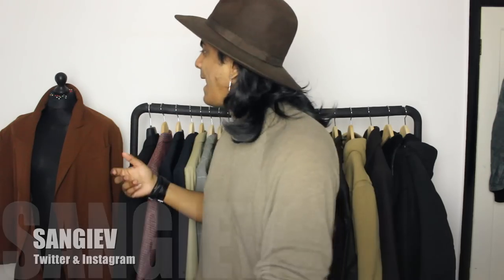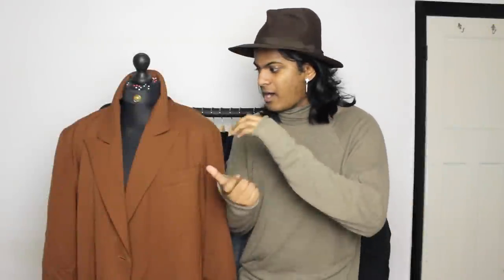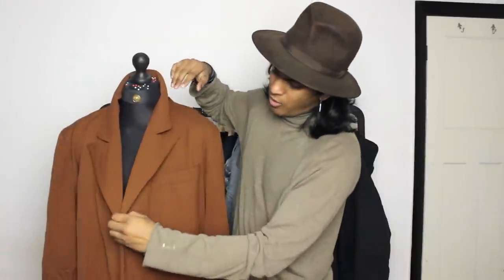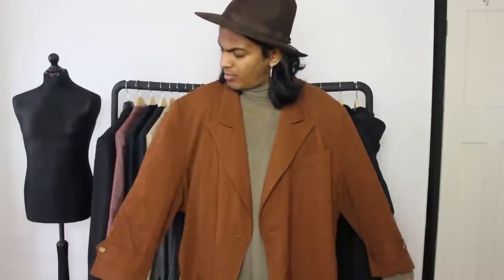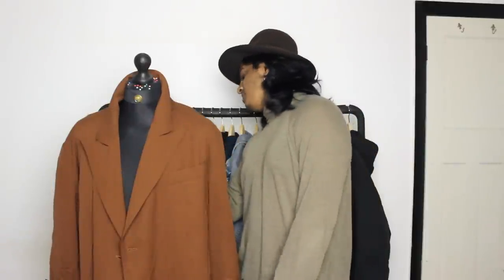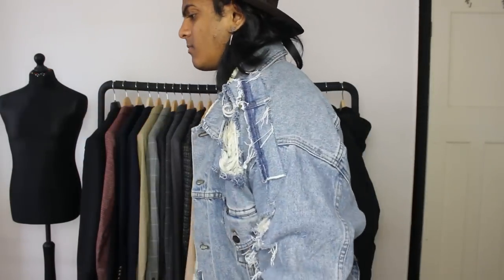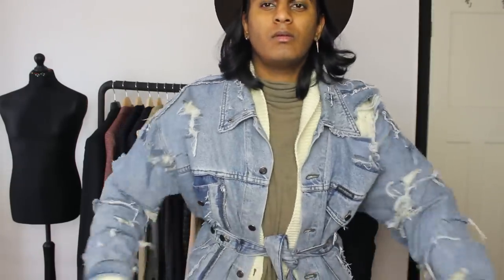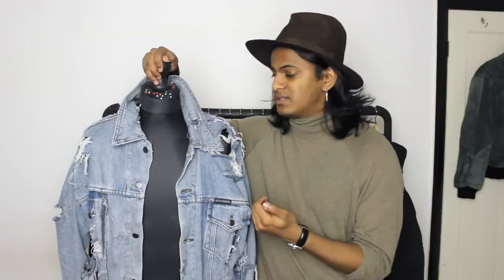Vintage Vibes: Episode #1 | East End Thrift Store & Blitz London Pickup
Yo ... Hi!

Back with another video that I had in the works for a couple of weeks now. Real simple concept - £50. Monthly. Vintage Finds Only. I'd love to see what you guys can find for that price, up in London the finds do tend to be on the pricier side and I'm sure most of you guys will be able to find absolute steals for that price, especially to all my brothers (and sisters) in the US.

Before I get asked, my hat is a Vintage Borsalino that I got in a store in Paris, the long sleeve turtleneck-thing is from Haider Ackermann. Hit me up if you are interested in the suede bomber - let me know what you think guys and what other content you'd like to see! Hope you enjoyed this video and stick around!

Music: J. Cole - Fire Squad (Instrumental by Kid Jimi)

Social Media (if you want to, don't do it because I want you to - but do it because you want to, like REALLY want to ... I'll just be quiet now)